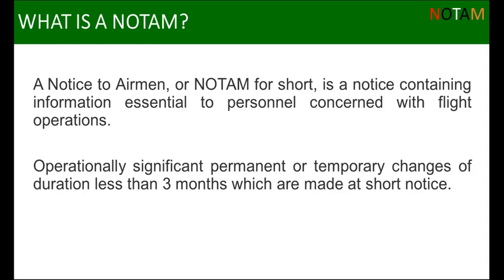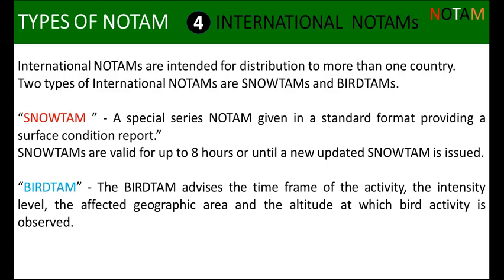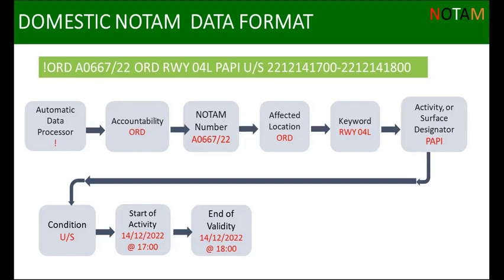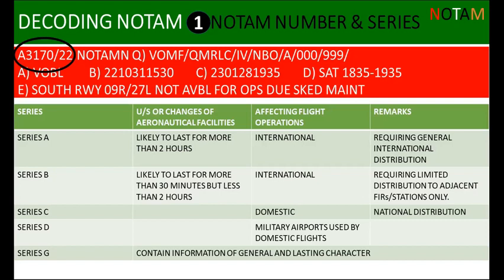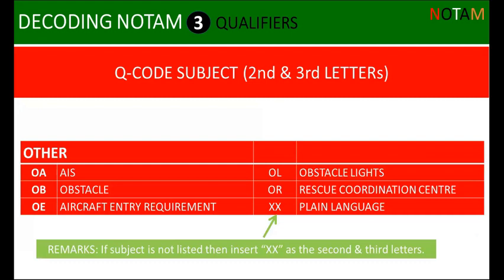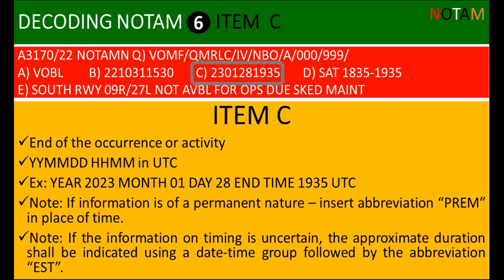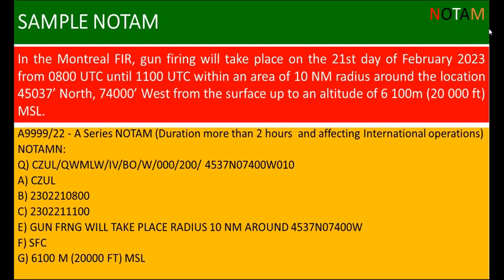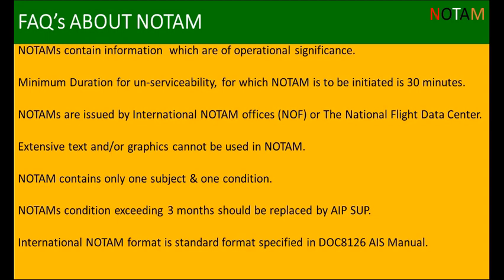NOTAM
This course will provide participants with the knowledge, skills and attitudes to efficiently manage 'Notices to Airmen (NOTAM)' at Aeronautical Information Service units in international and local aerodromes, as required by national and international standards stipulated in Annex 15, ICAO Doc.